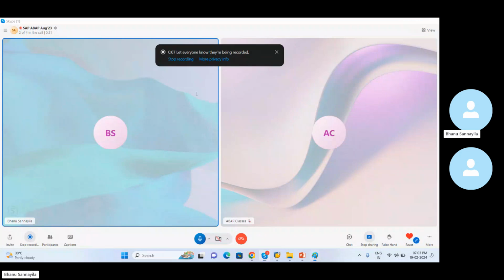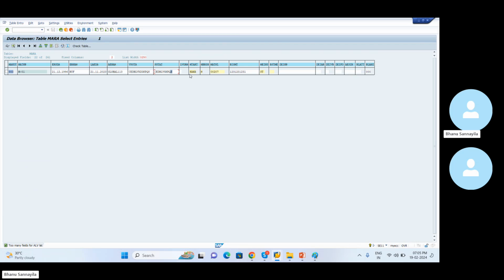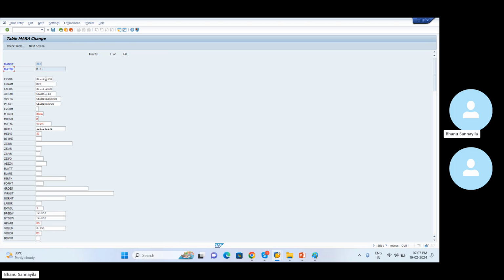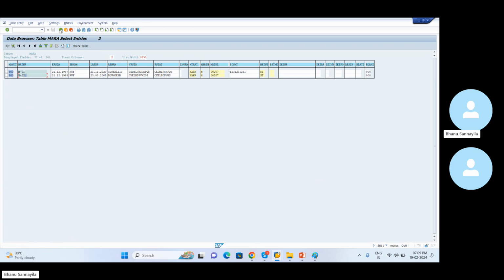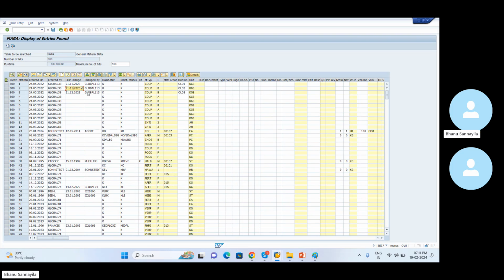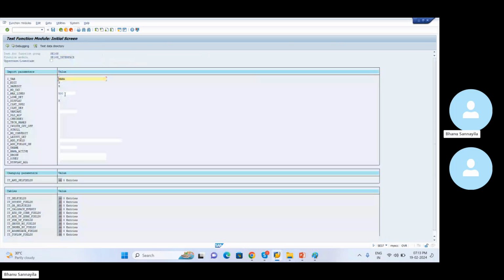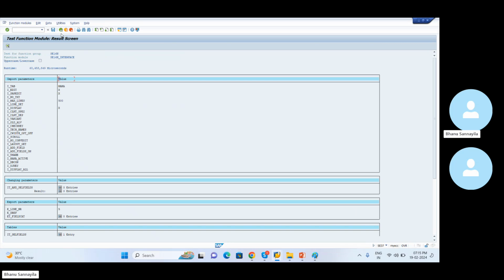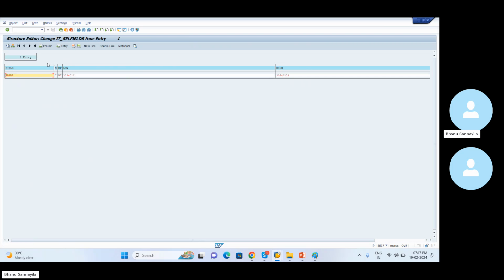Debugging Part 5 | How to edit / Insert / Delete entries of table in SAP ABAP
This Video helps you to understand the concept of Table entries edit in SAP ABAP using debugging.

If we want to edit multiple entries of a table, we have a FM "SE16N_INTERFACE". We can edit the entries by condition.